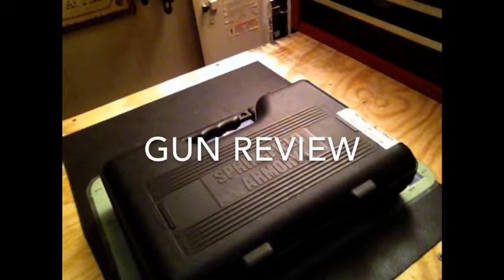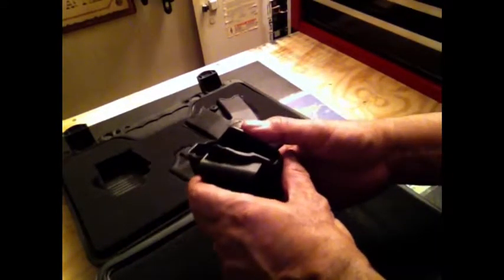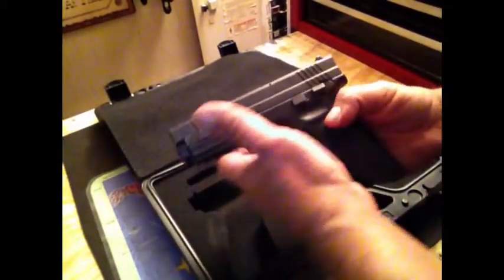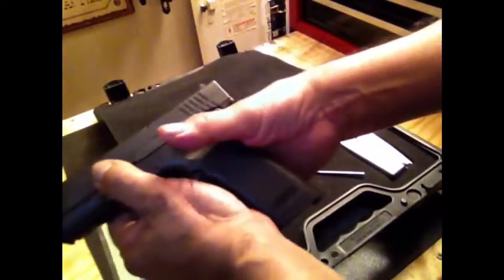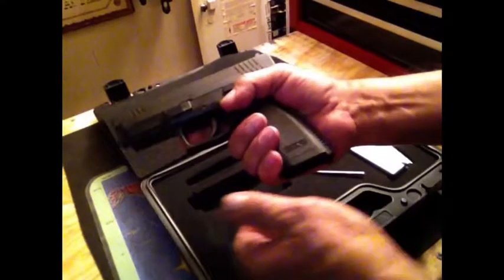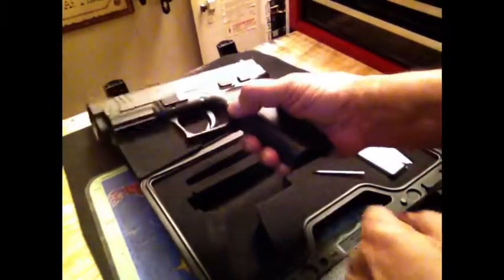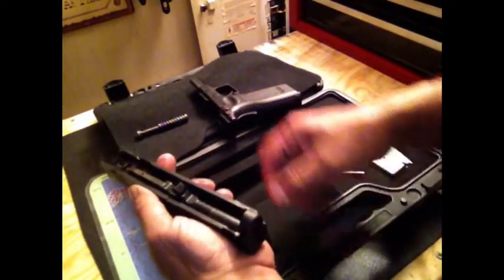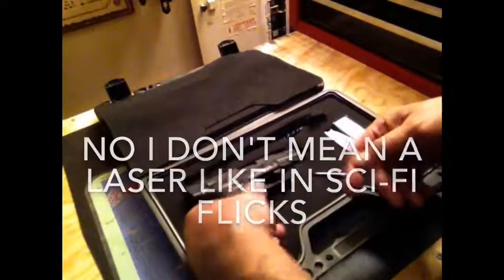GUN REVIEW SPRINGFIELD ARMORY XD45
Description of the XD45 features.  Double stacked but doesn't feel thick